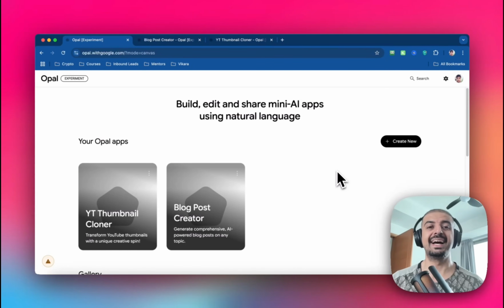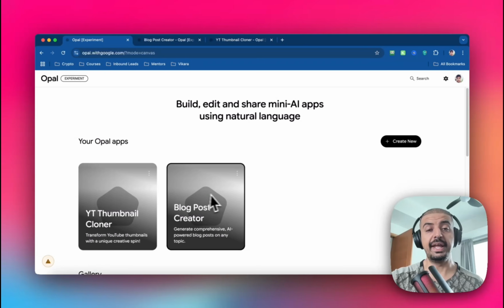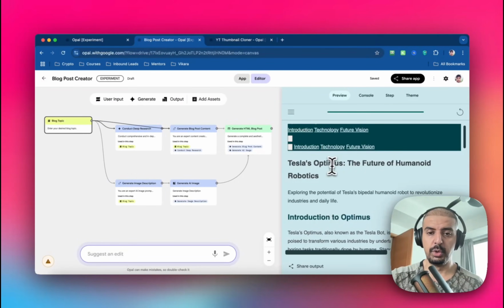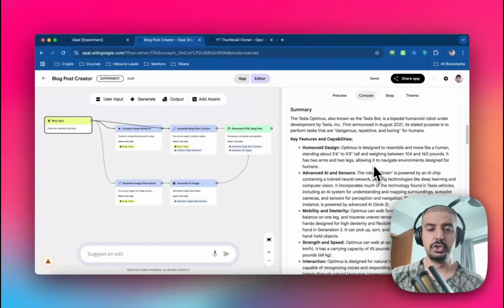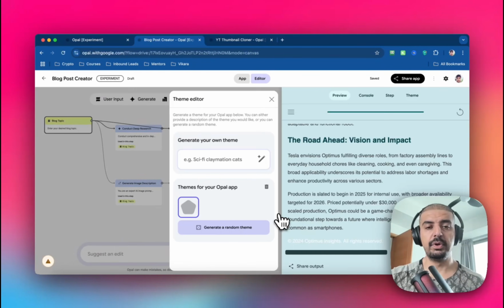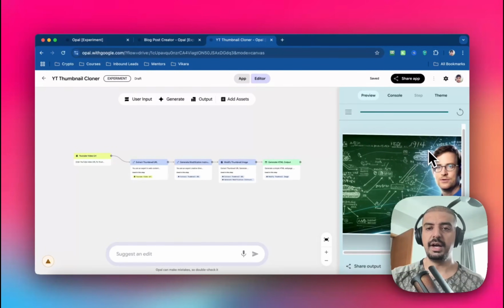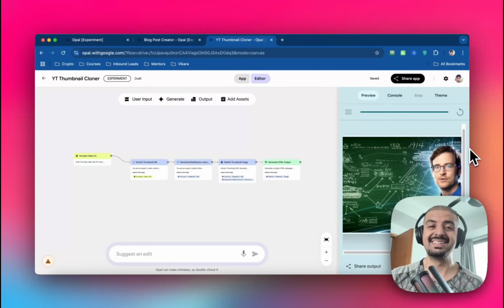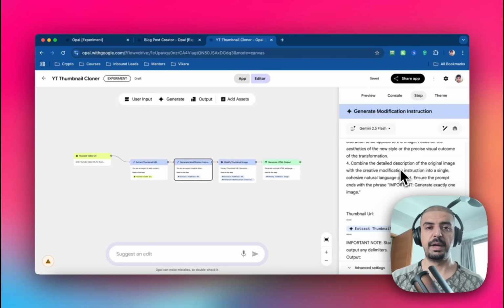This Google Tool Builds AI Apps For You – Bye Bye n8n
Want to turn AI into income?

Google just released Opal, a mind-blowing AI tool that builds full apps and automations from plain-text prompts — no code needed. In this video, I’ll walk you through how it works, how it compares to tools like n8n, and why it might completely change the way we automate workflows.

Whether you’re building AI agents, automating business systems, or launching SaaS tools without a dev team, Google Opal could be the future. Say goodbye to complicated node builders and hello to AI-powered app creation. Watch till the end to see a live demo and my verdict.

WHY ME?

TIMESTAMP
00:00 Intro
00:31 Live demo